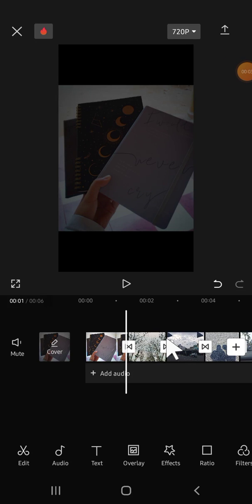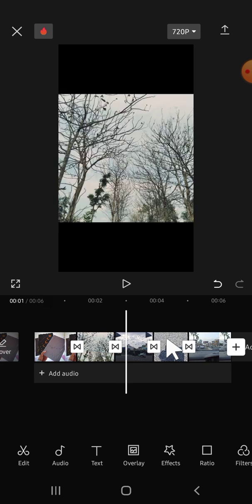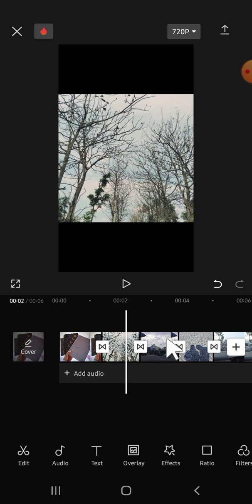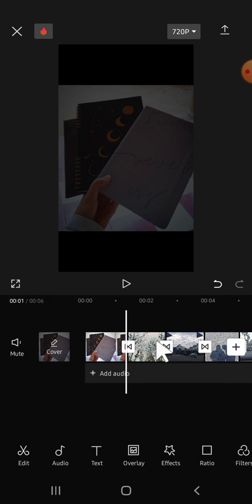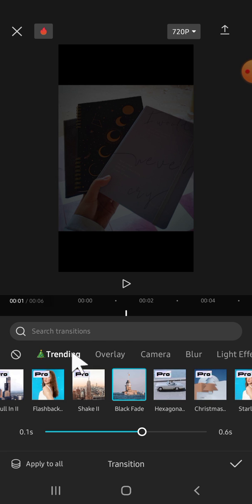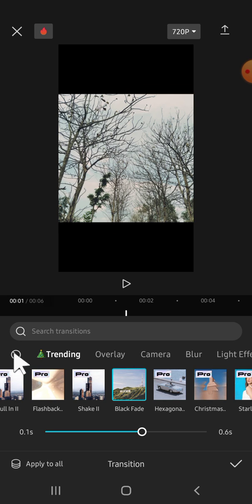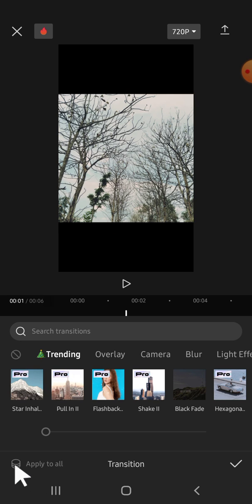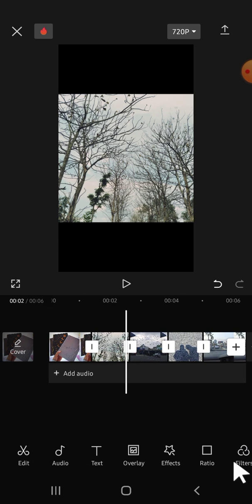How to Remove All Video Transition on CapCut? Automatically Remove All Transition from Your Video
Struggling to remove so many transitions you've applied to your clips? Don't worry guys! In this tutorial, we'll guide you through the simple steps to remove all transitions from your video. Now you can easily remove all transition from your videos!